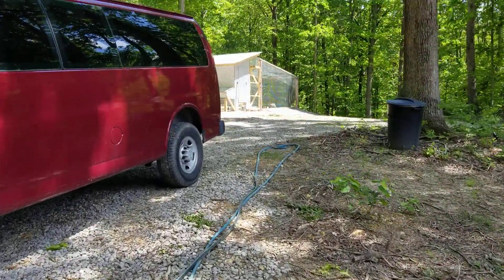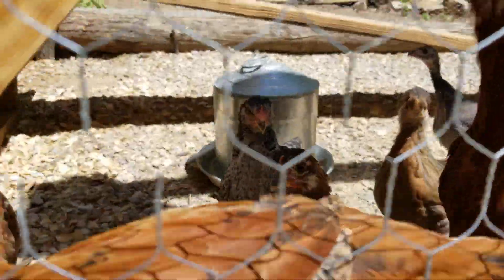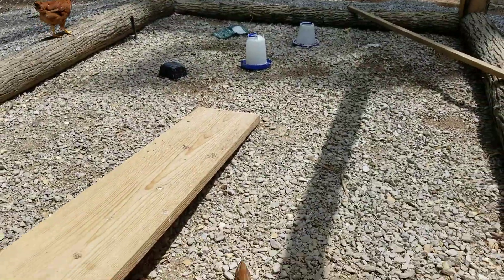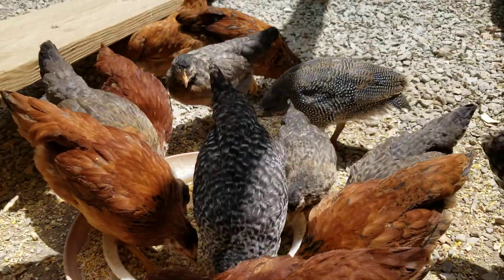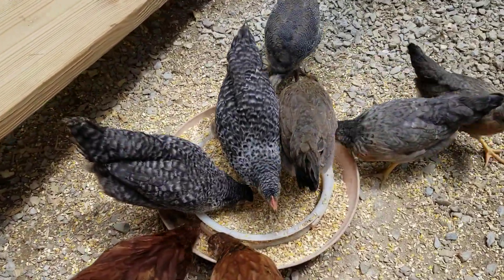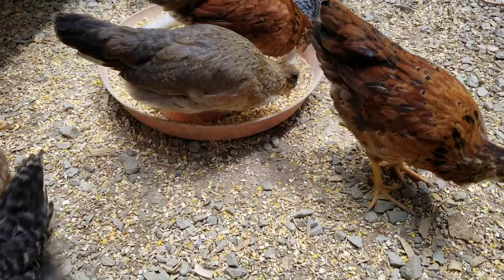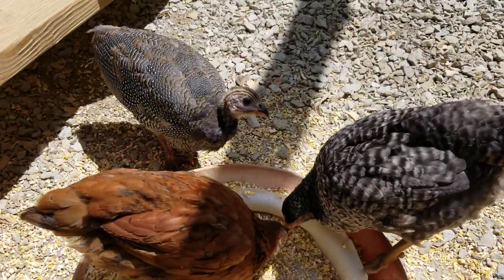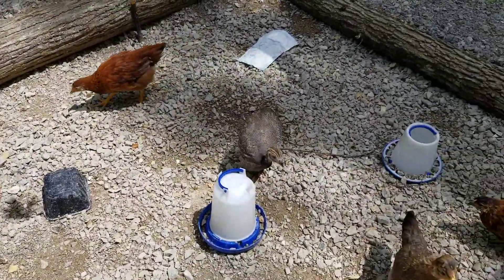Feeding the chickens